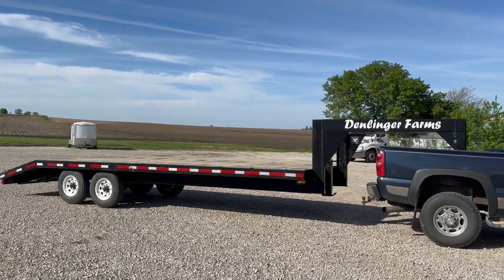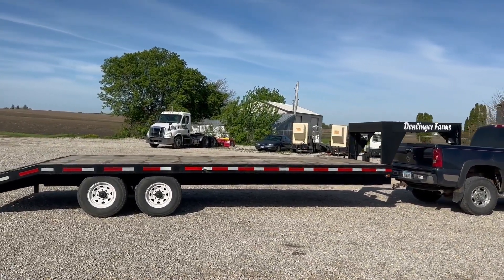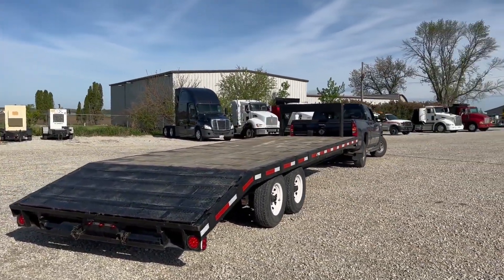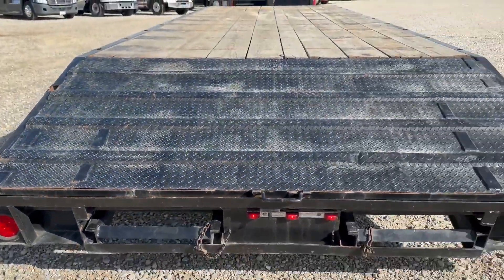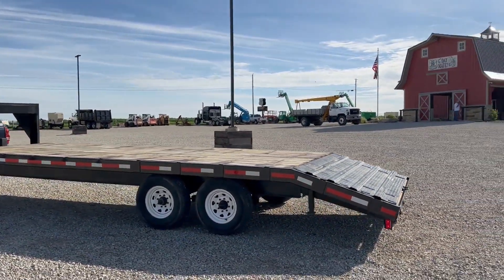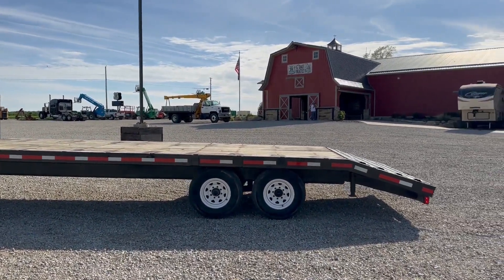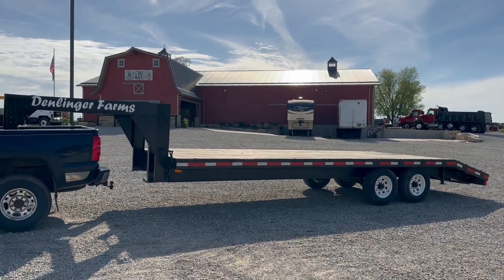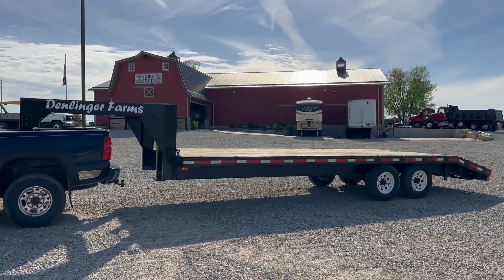1990 HILLSBORO 24 FOOT FLATBED EQUIPMENT TRAILER WITH RAMPS For Sale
1990 Hillsboro 24 Foot Flatbed Equipment Trailer with Ramps that is in excellent condition and is ready to go to work. The consignor has owned it it's whole life and he has kept it very well maintained. Recently, he rewired it and put in LED bulbs and the frame and paint is excellent. The trailer is equipped with: ramps, 20 foot deck, 4 foot beaver (flips up to make 24 foot of hauling), 24 foot total length, great rubber, 10 ply tires, extremely clean frame, brakes work, lights work, LED lights, stake pockets, wood deck that's in great shape (original planks), 13080 lb GVWR, and you will not find one that's any cleaner for the vintage. The farmer that has owned it always kept it shedded and things fixed as needed. The trailer is in great shape and it is as nice as you will find for the vintage. Call with any questions. FOB Manchester, Iowa. Financing Available.